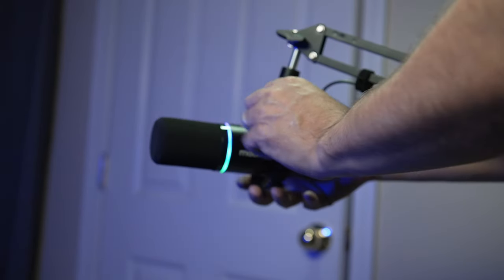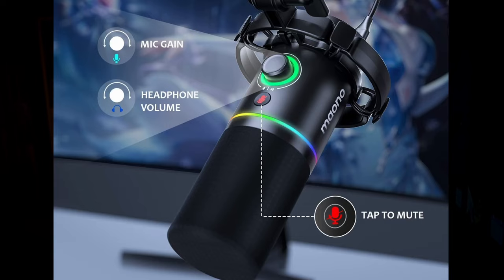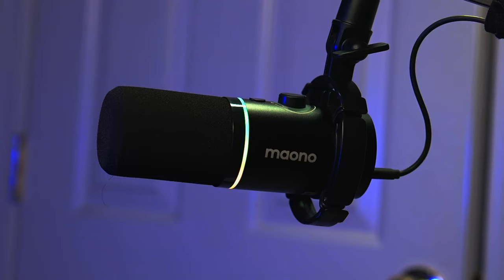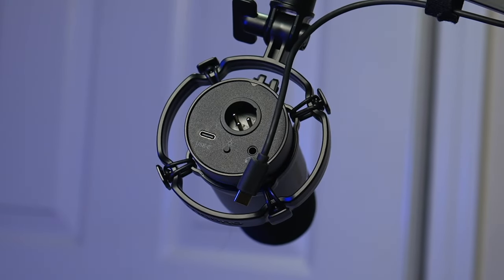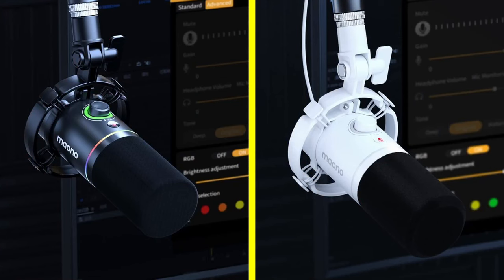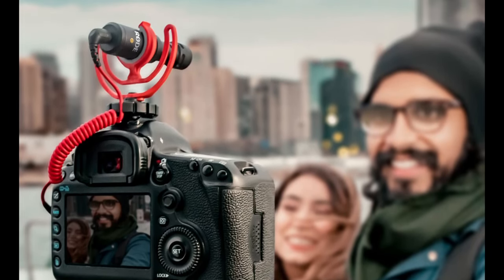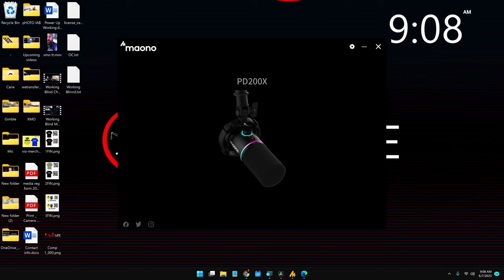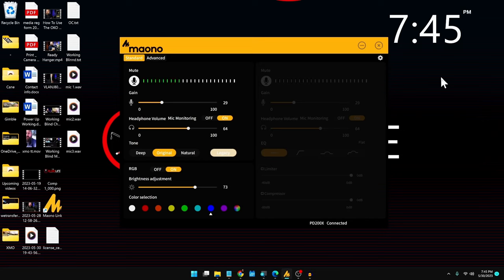Maono PD200X Podcasting Microphone USB-C / XLR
This is an affordable USB-C/XLR microphone that would be fantastic for podcasting, voice-over work, and all types of content creation!

Amazon link (Black):
Amazon link (White):

MAONO XLR/USB Podcast Microphone, PC Dynamic Microphone for Recording, Streaming, Gaming & Voice-Over, Metal Mic with Software, Tap-to-Mute, Headphone Jack, Gain Knob & Volume Control-PD200X (White)

Mailing address:
4101 Tates Creek Centre Dr.

SHOPPING
Recommended Amazon products, Low vision shirts, Recommended audiobooks:
Dr. Lite lighting options

CAMERAS:
Sony a7 IV
Sony a5100
Canon M6 Mark II:
Go Pro Hero 6 Black
LENSES:
Sony 20mm F1.8 G
Sigma 16mm F/1.4
Sigma 30mm F/1.4
Sigma 56mm F/1.4
MICROPHONES:
Rode Video Micro
Saramonic Blink 500
TRIPODS:
JOBY Gorilla Pod
K&F Concept
EDITING SOFTWARE:
Davinci Resolve 16